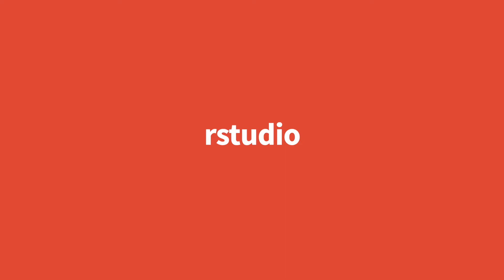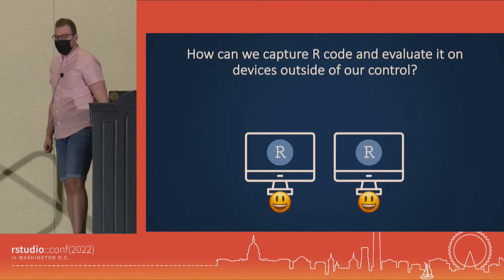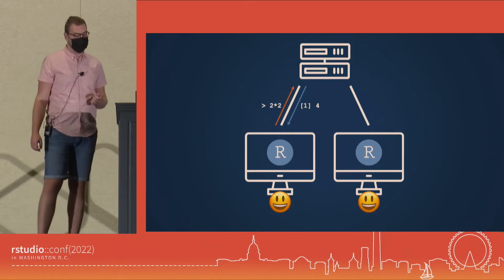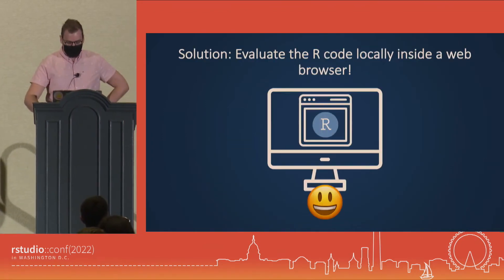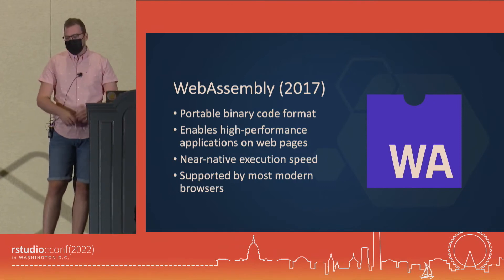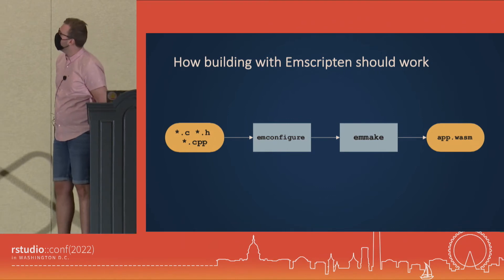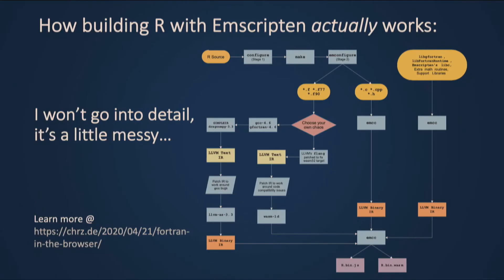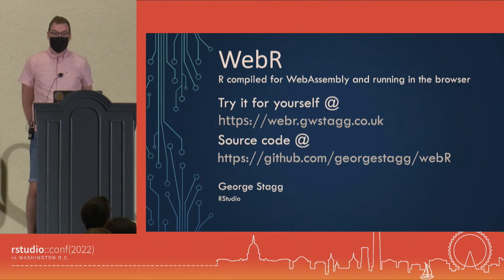George Stagg | WebR: R compiled for WebAssembly and running in the browser | RStudio (2022)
In this talk I introduce webR, a port of R to WebAssembly using Emscripten. WebR brings a full R environment to the browser, enabling R code execution, numerical analysis, loading packages and more. No local or cloud-based R servers are required as all computation is performed within the browser. I give a brief overview of our build process for webR, describing the toolchain and some of the issues we encountered. A publicly available web-based R session is demonstrated, with package and plotting support.

Session: Lightning Talks